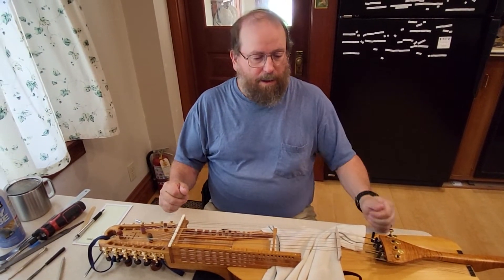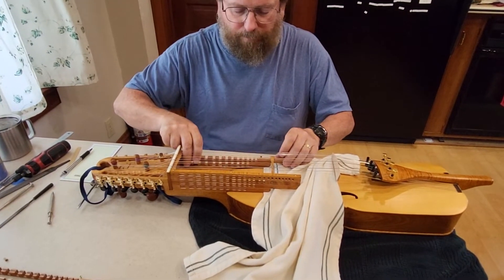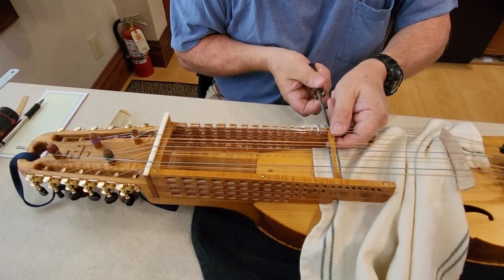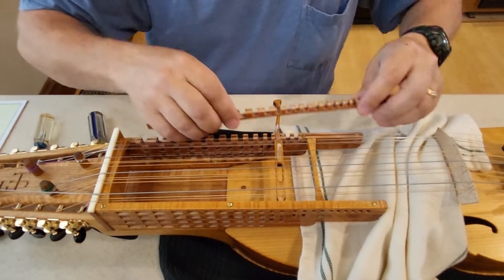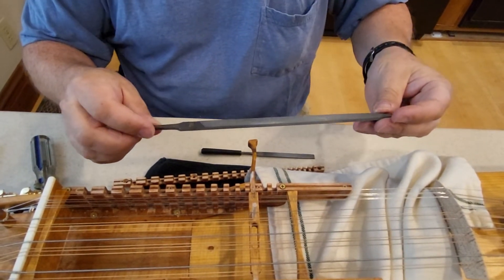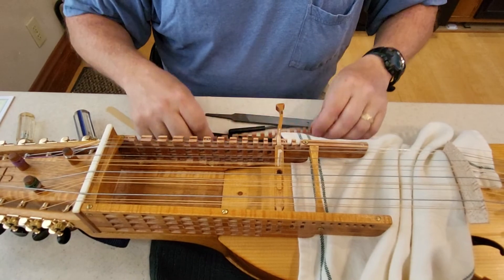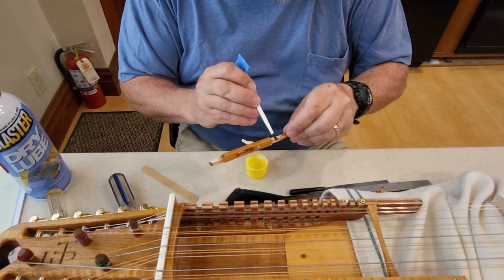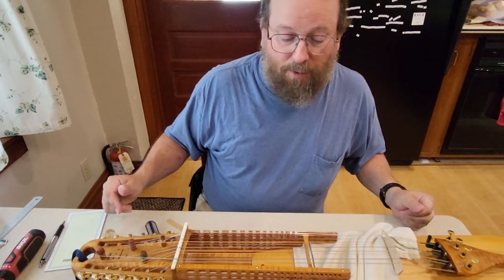Fixing a sticky key on a nyckelharpa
This is the second video in a three video series on fixing sticky keys on a nyckelharpa. The first video shows Earl taking the key box apart. The third video shows Earl putting the key box back together after fixing the sticky key.